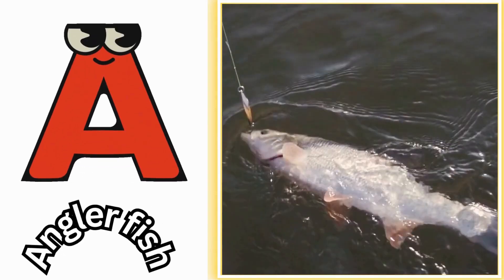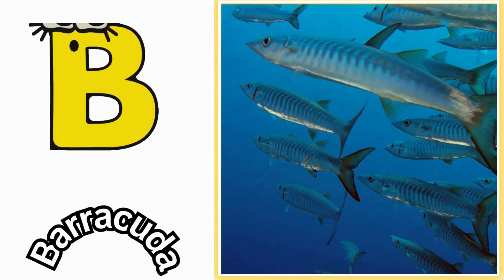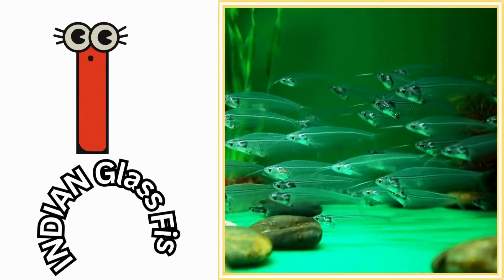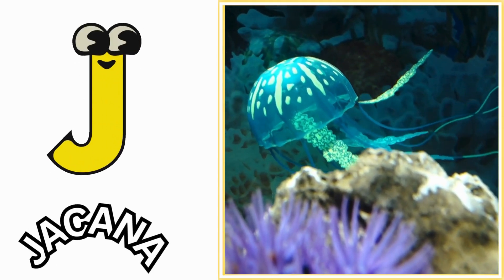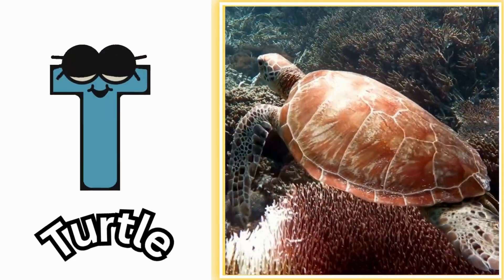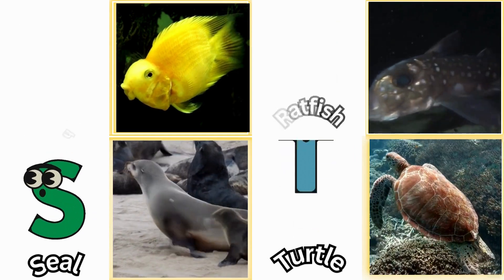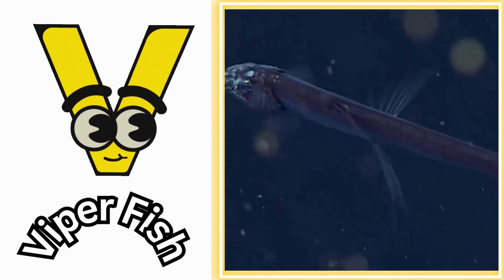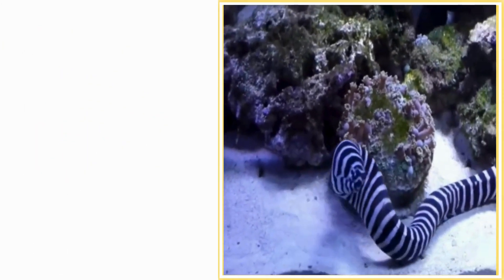ABC phonics animals | ABC Sea Animals song | English and Animals for Kids | Alphabets Kids Song